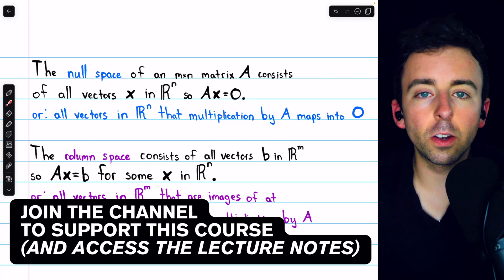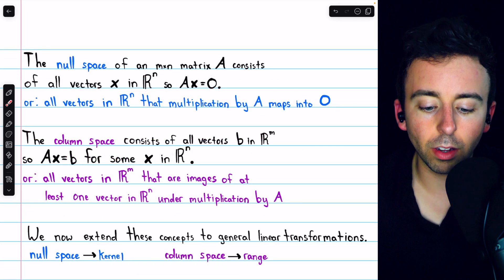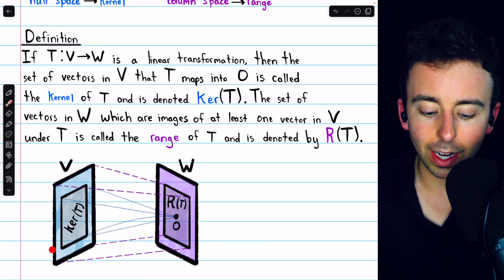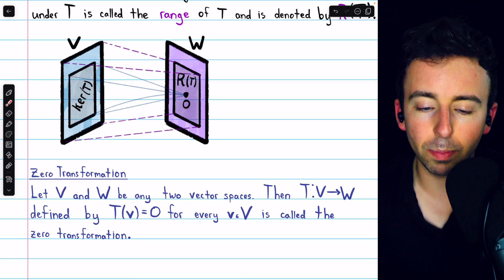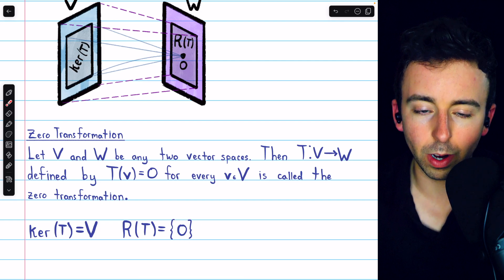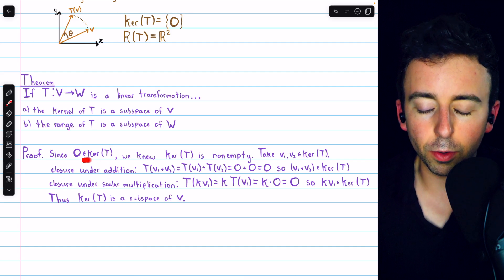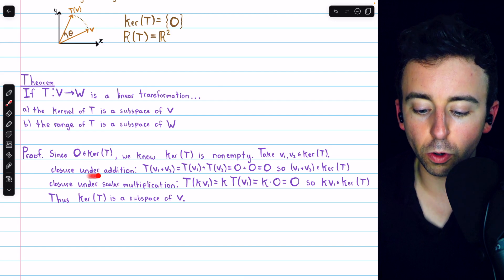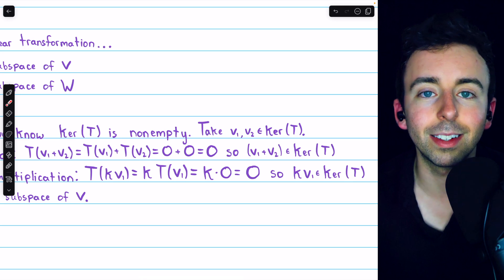Kernel and Range of Linear Transformations | Linear Algebra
We introduce the kernel and range of a linear transformation. The kernel is the extension of the null space to general linear transformations and the range is the extension of the column space to general linear transformations. We go over the definitions of these terms, see several examples, and then prove a theorem stating the kernel is a subspace of the domain and the range is a subspace of the codomain.

0:00 Intro
1:54 Definitions of Kernel and Range
4:06 Zero Transformation Kernel and Range
4:59 Kernel and Range of Projection onto xy Plane
6:51 Kernel and Range of Rotation
7:38 Subspace Theorem
8:14 Kernel is a Subspace
10:28 Range is a Subspace
13:20 Conclusion